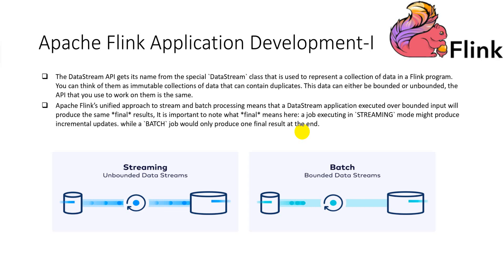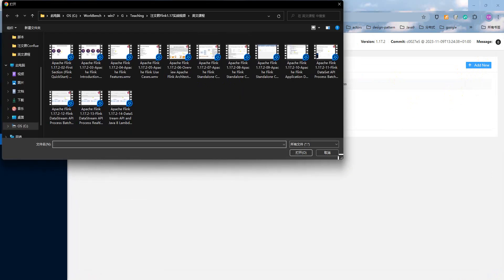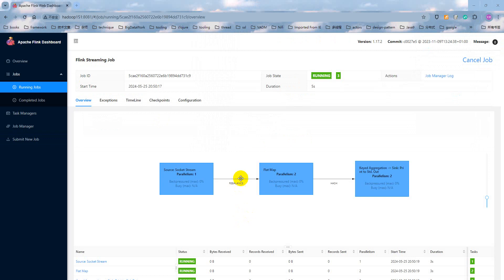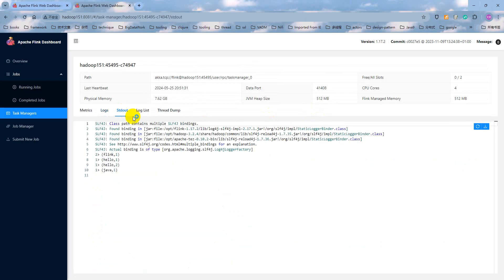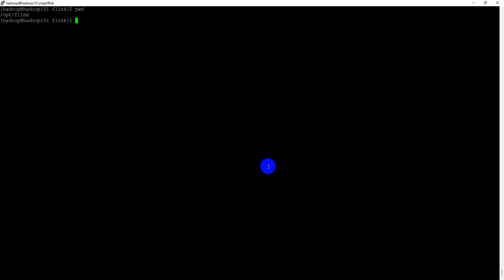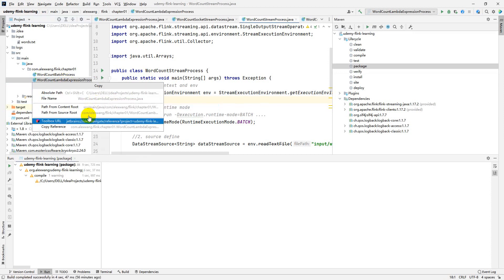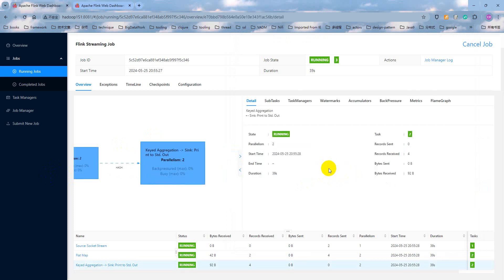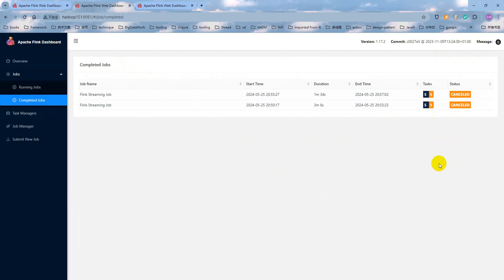15-Submit Flink Job to Flink Standalone ClusterWebUI & Command